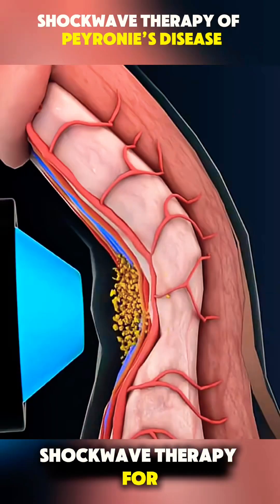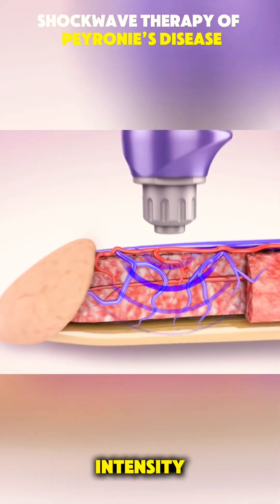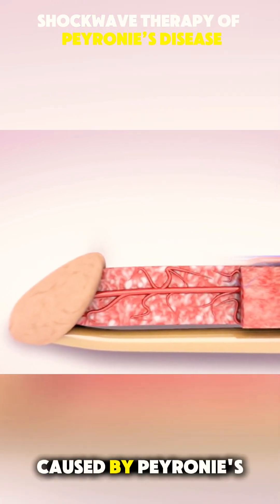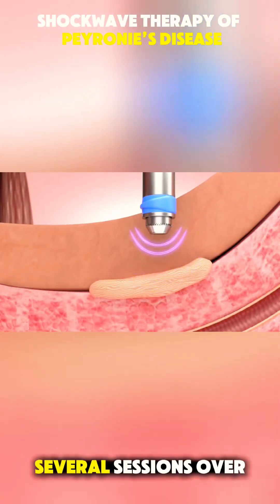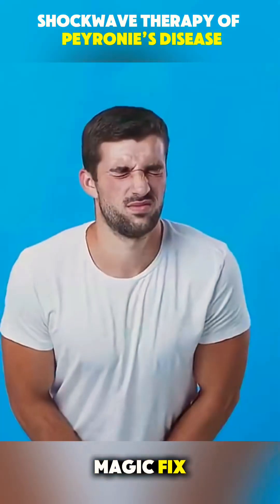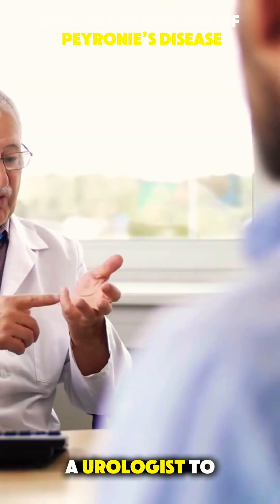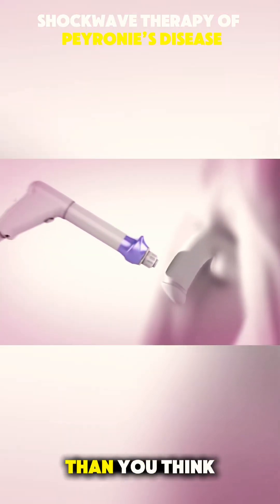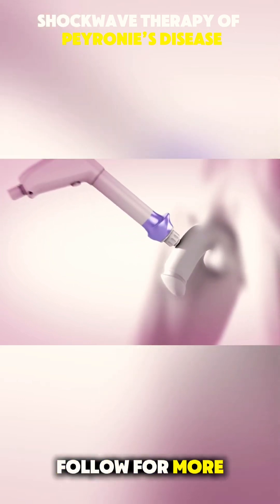Realistic 3D View of Shockwave Therapy for Peyronie’s Disease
Watch this realistic 3D medical animation showing how shockwave therapy helps treat Peyronie’s Disease by breaking down scar tissue and improving blood flow.